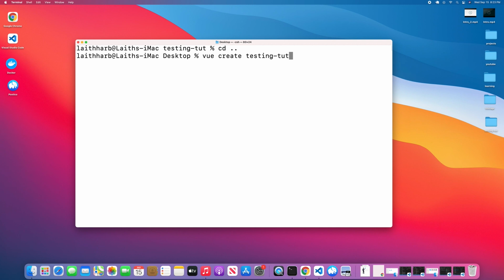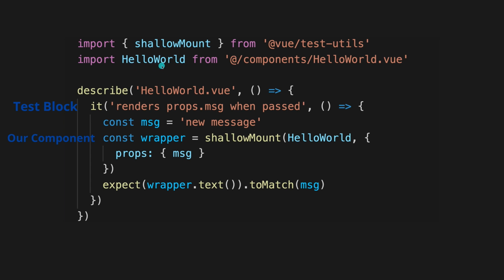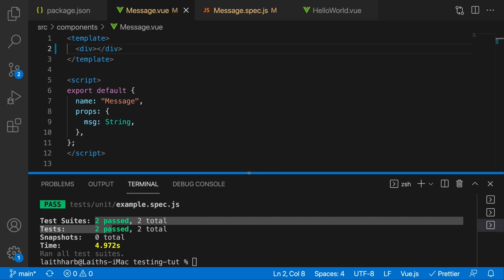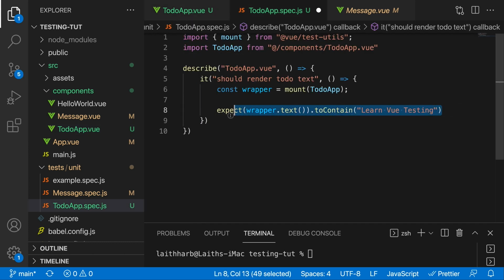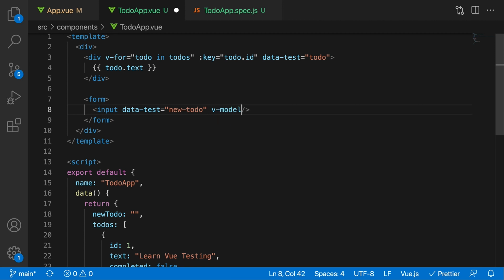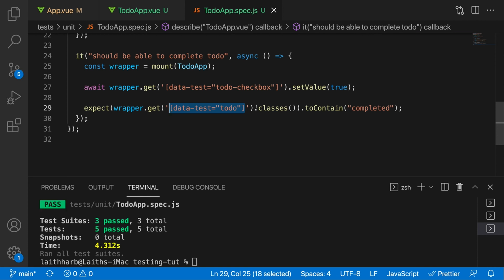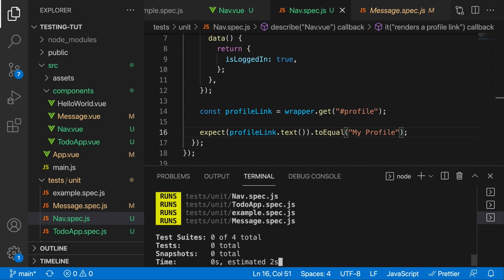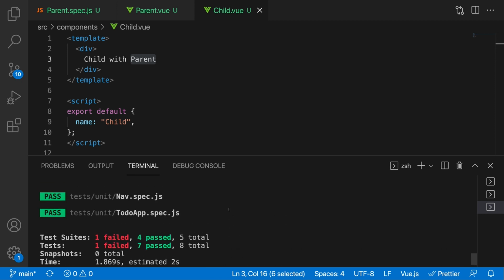Vue Testing with Vue Test Utils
In this video we will cover Vue testing with Vue Test Utils which uses Jest under the hood.

Timeline:
0:00 -  Setup
10:37 - Test Structure
17:15 - First Test
25:13 - Finding Elements
39:20 - Triggering Events
50:48 - More Complex Assertions
58:45 - Running Code Before Each Test
1:01:16 - Finding Elements
1:11:42 - Shallow Rendering